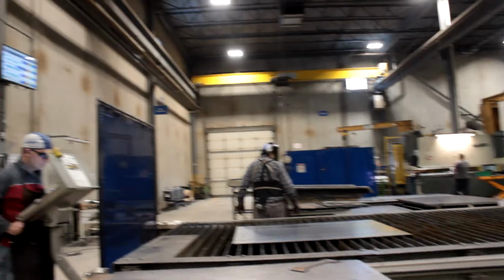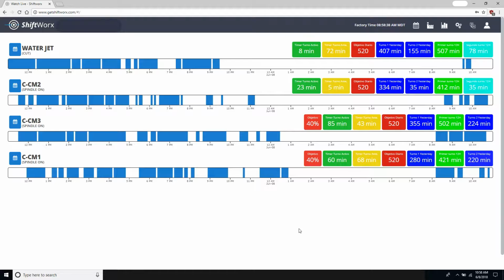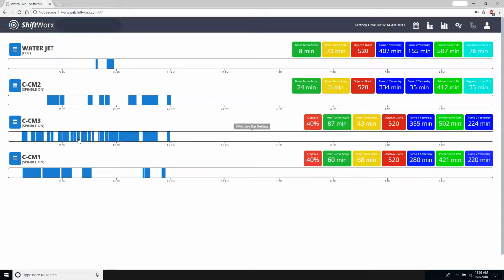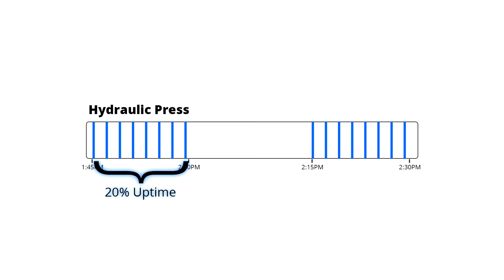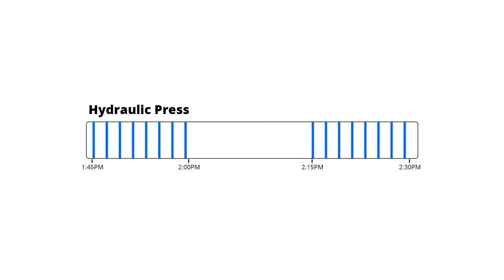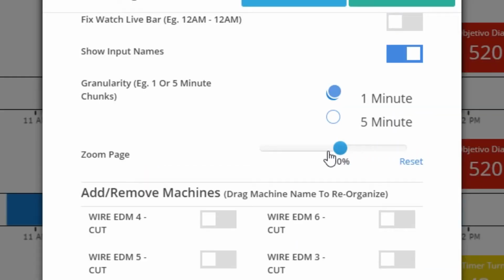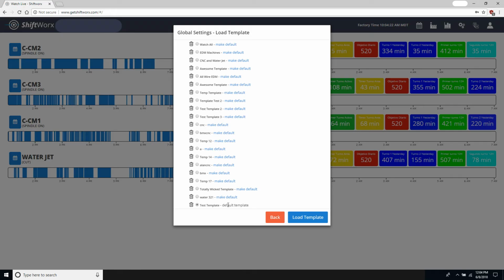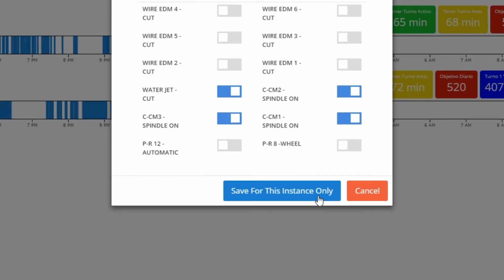WatchLive Bars and Templates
This tutorial will show you how to organize your WatchLive homepage temporarily or permanently with templates. You will also understand the concept of Value-Added Activity.

2021 © Copyright - FreePoint Technologies Inc. |  Smart Manufacturing & IIoT Service